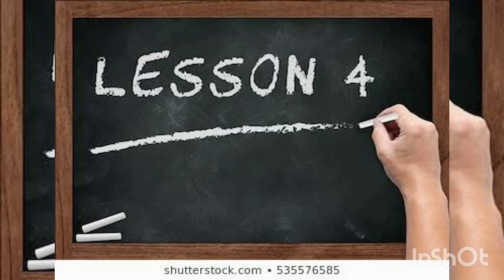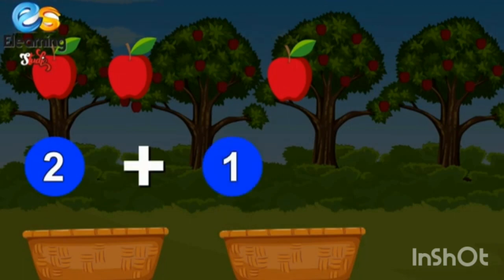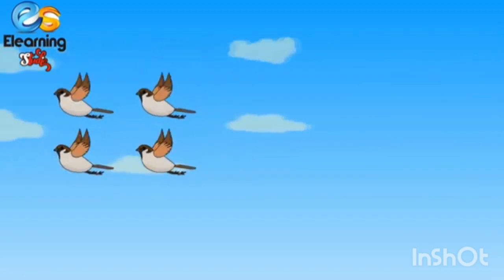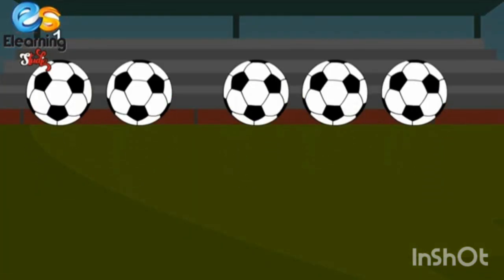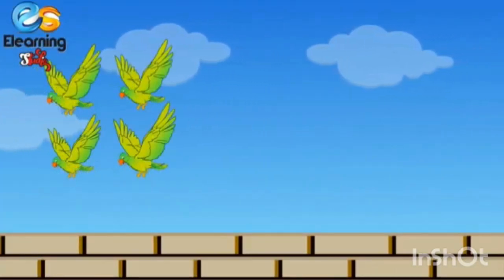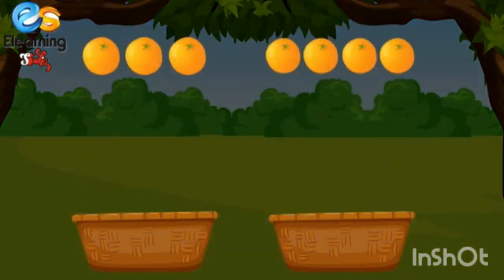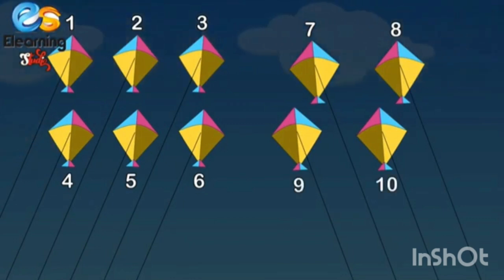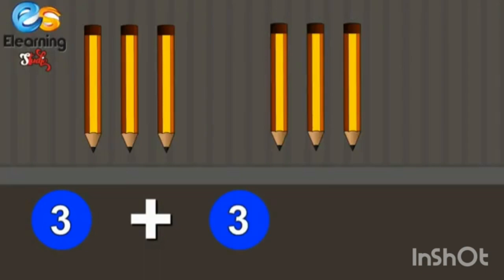Class:1 maths module 2 chapter 4